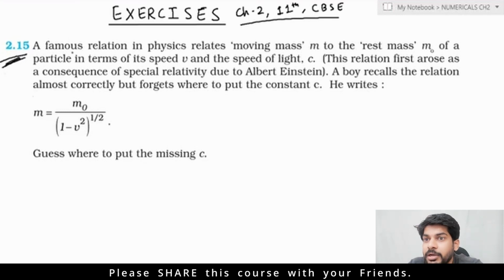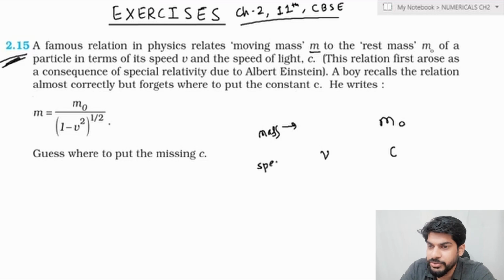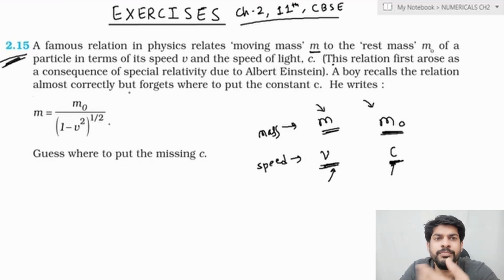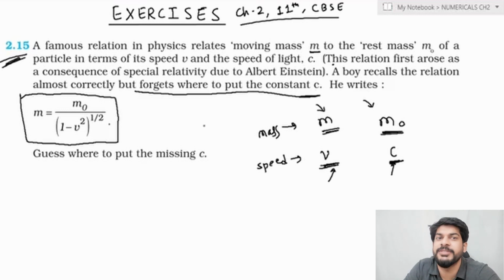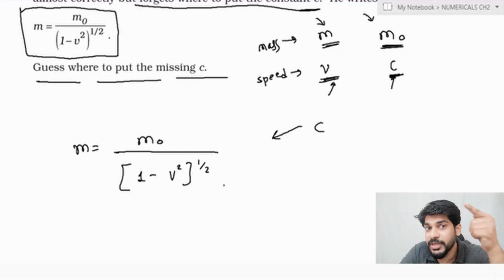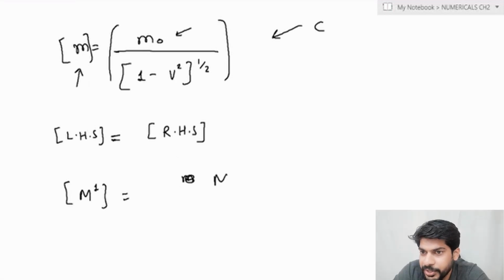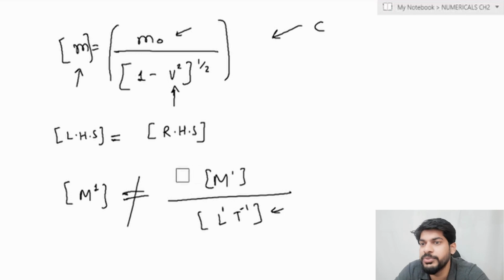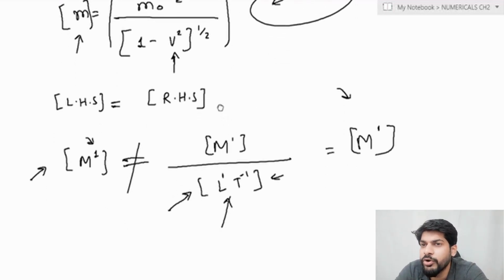EXERCISE 2.15 | Ch. 2 UNITS & MEASUREMENT | Class 11th | CBSE